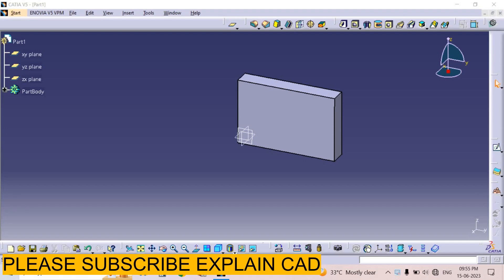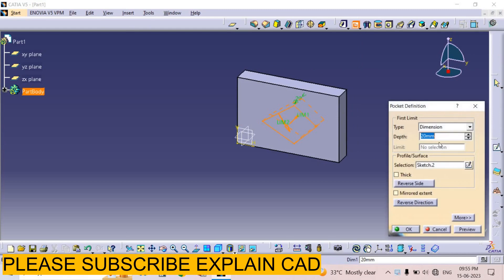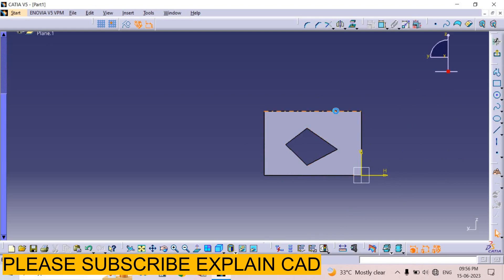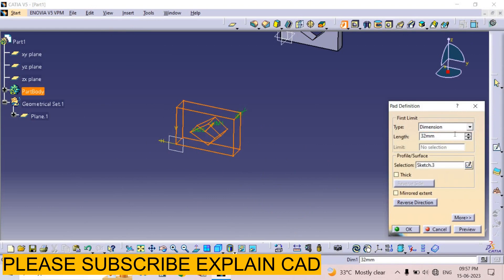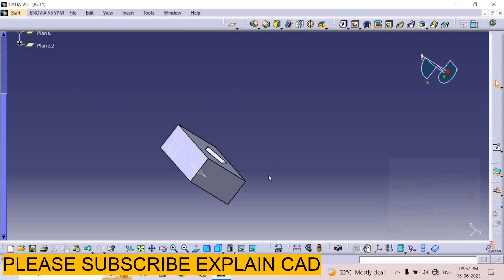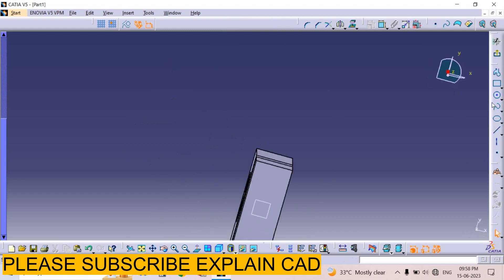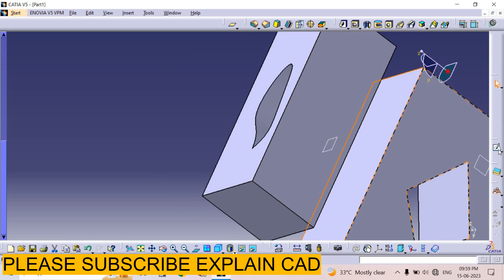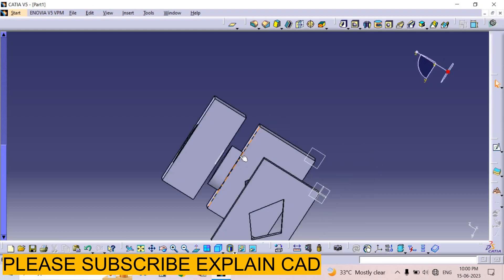HOW TO USE PROJECT 3D ELEMENT IN CATIA | EXPLAIN CAD | CATIA TUTORIALS FOR BEGINNERS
HOW TO USE PROJECT 3D ELEMENT IN CATIA
 EXPLAIN CAD
 CATIA TUTORIALS FOR BEGINNERS

CATIA: The general hashtag for CATIA, used for posts related to any aspect of the software.
CATIAV5: Specifically for CATIA V5, the previous version of the software.
CATIAV6: Specifically for CATIA V6, the newer version of the software.
CAD: A broader hashtag for Computer-Aided Design, which includes CATIA.
3DModeling: For posts related to 3D modeling using CATIA.
ProductDesign: Focuses on using CATIA for product design and development.
Engineering: For posts related to engineering applications of CATIA.
Aerospace: Specifically for aerospace industry applications of CATIA.
Automotive: Focuses on using CATIA in the automotive industry.
DesignSoftware: A general hashtag for design software, including CATIA.

Open the CATIA software and create a new file or open an existing one.
Activate the "Sketcher" workbench by clicking on the "Sketch" icon in the toolbar.
Select the plane or surface where you want to project the 3D element. You can choose an existing plane or create a new one using the "Reference Elements" option.
Once the desired plane is selected, click on the "Project 3D Elements" icon in the "Sketcher" toolbar. It looks like a cube with an arrow pointing towards a plane.
In the "Project 3D Elements" dialog box, choose the 3D element you want to project. You can select edges, points, or faces of the 3D element.
After selecting the 3D element, click on the "OK" button to project it onto the selected plane.
The 3D element will be projected as a 2D representation on the sketch plane. You can now use various sketching tools in CATIA to work with the projected geometry.
Complete the sketch as needed and exit the sketching workbench.
Now, you can use the projected sketch for further modeling or create other features based on it.